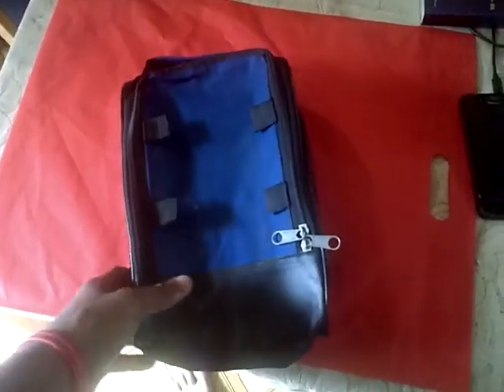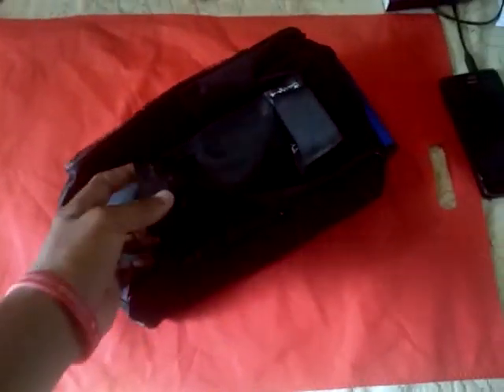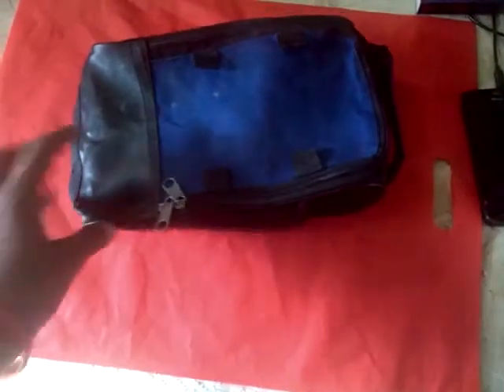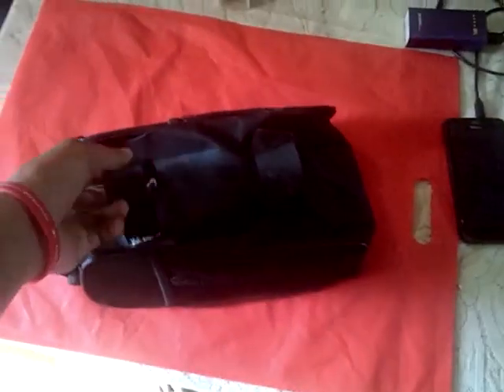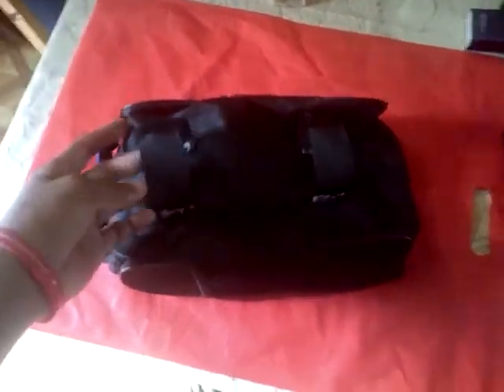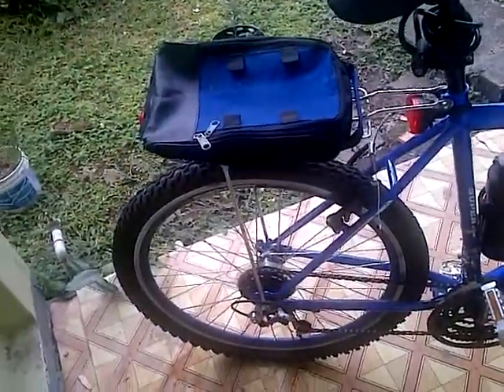Homemade Bicycle Bag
just did a lil small thing to make a bike bag